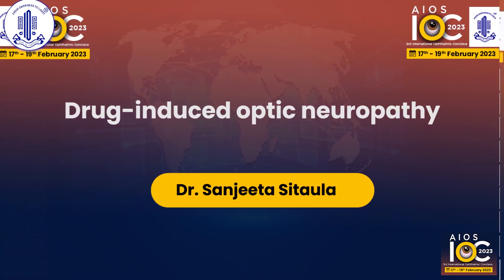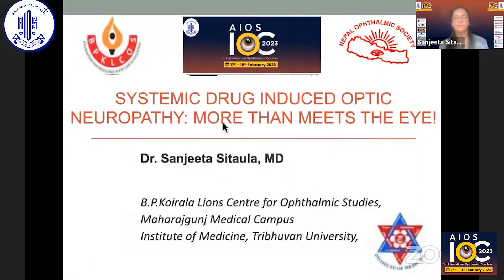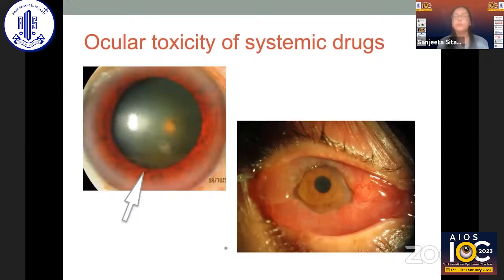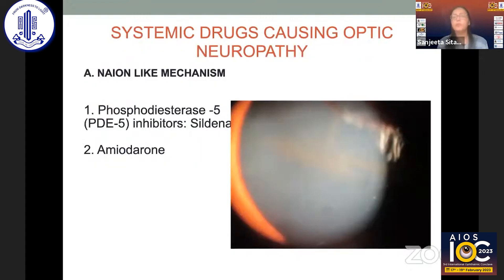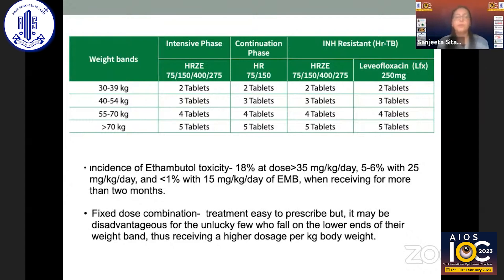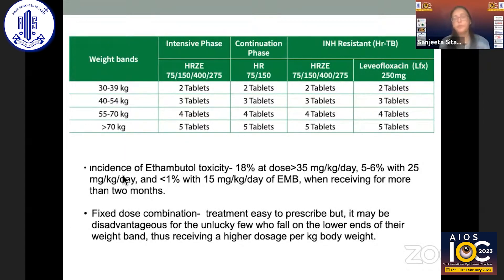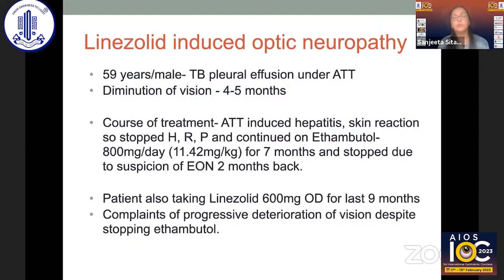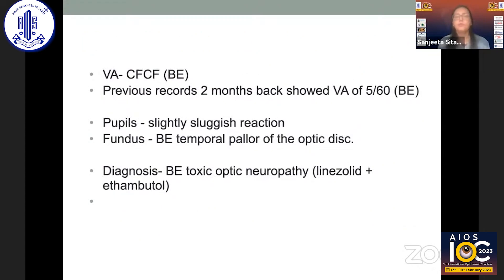Drug induced optic neuropathy - Dr. Sanjeeta Sitaula